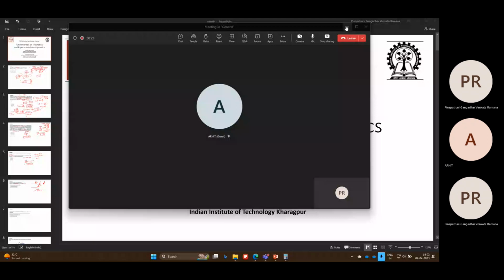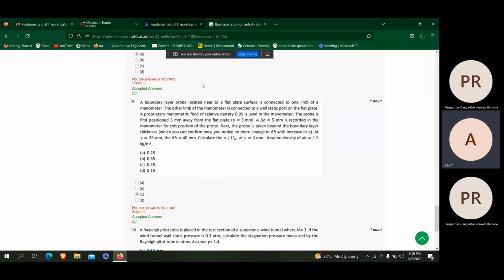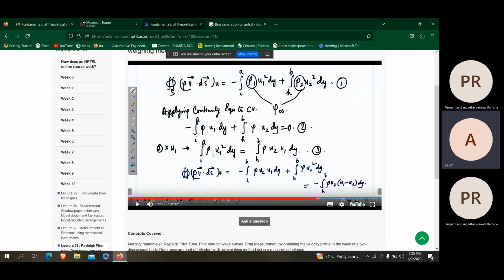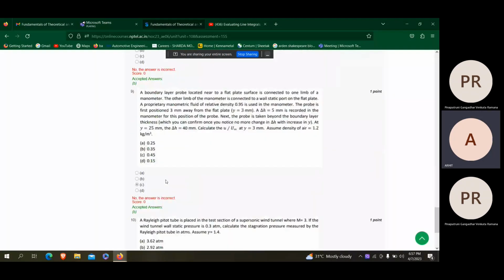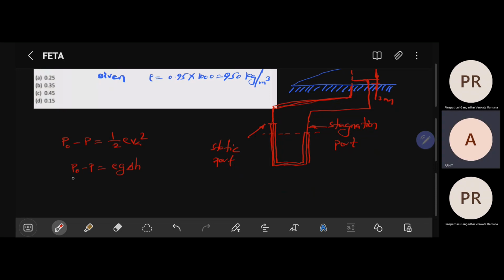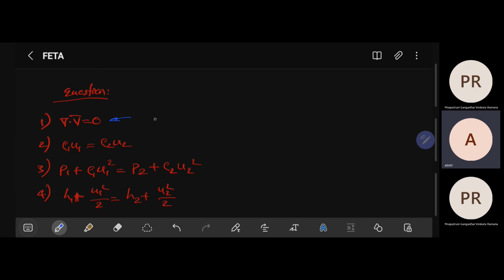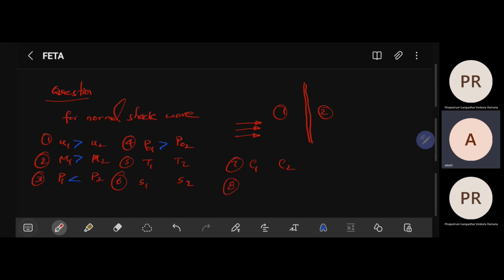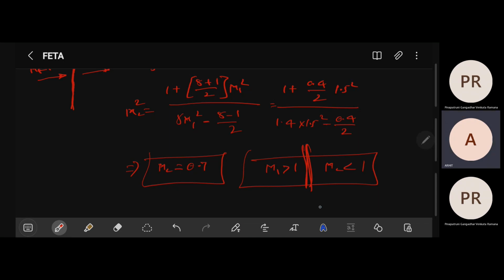Week -10 lecture session